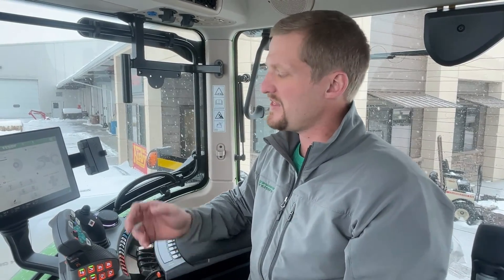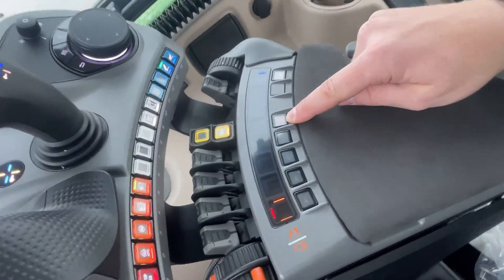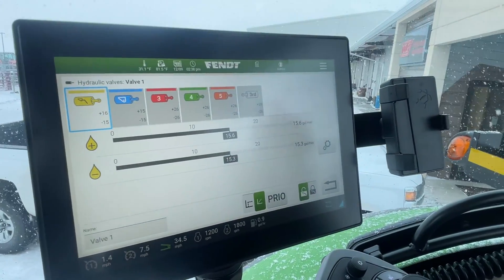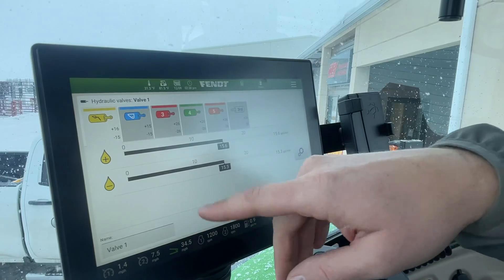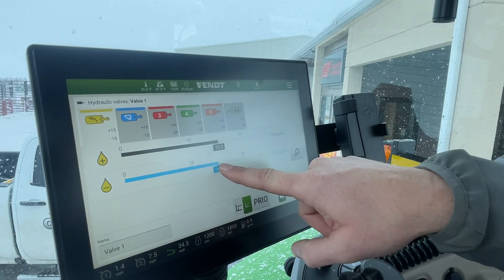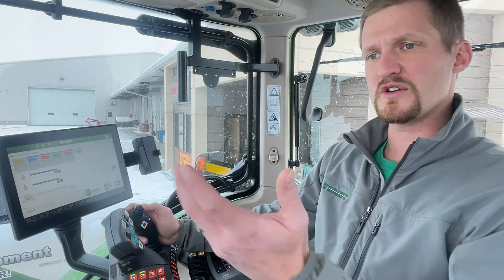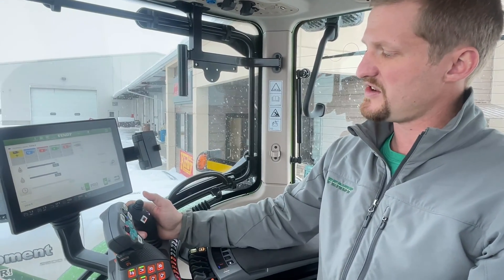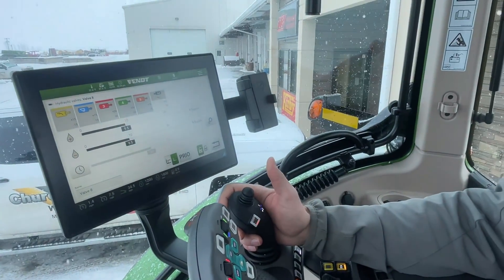How to adjust Hydraulic Functions in the Fendt Gen 6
Understanding how to use and adjust hydraulic functionality can be a game changer and a time saver. In today's Fendt Friday video, Salesman Sam dives into the settings of the hydraulic functions within the Fendt 716 Gen 6.